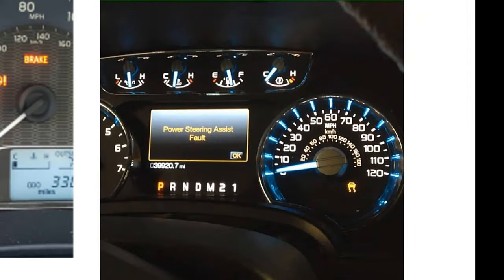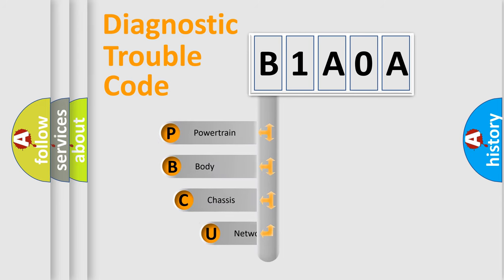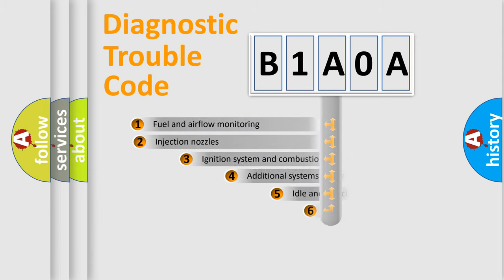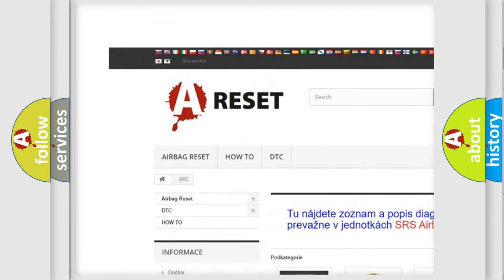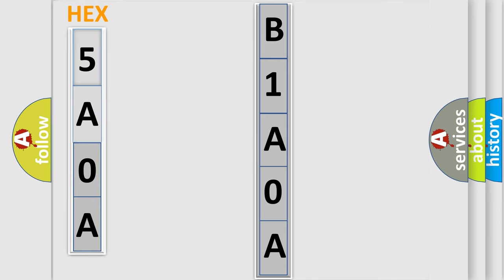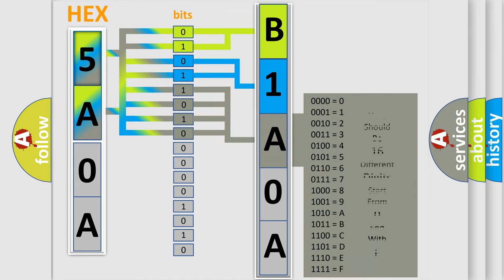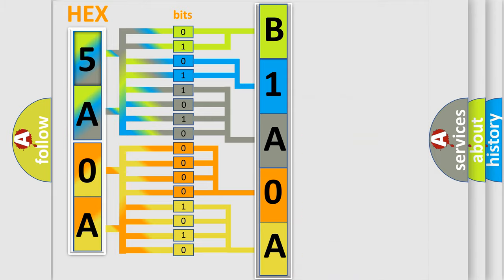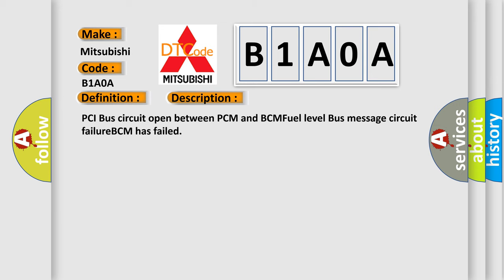DTC Mitsubishi B1A0A Short Explanation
Contents:
0:21 Basic DTC analysis according to OBD2 protocol standard.
1:48 Insight into programming
2:58 A diagnostically understandable description of the Diagnostic Trouble Code
3:05 Basic error definition

Make:
Mitsubishi
Code:
B1A0A
Definition:
No Fuel Level Bus Message
Cause: